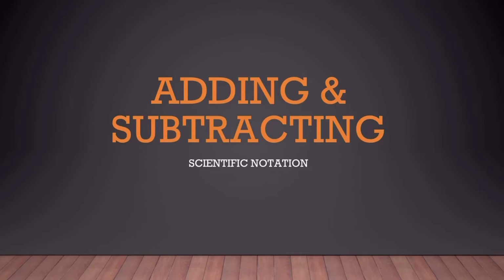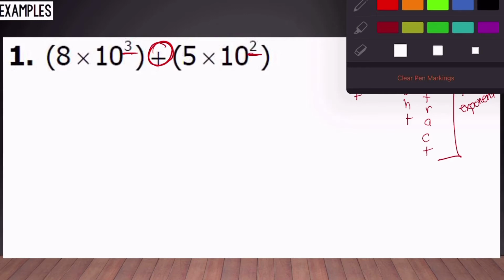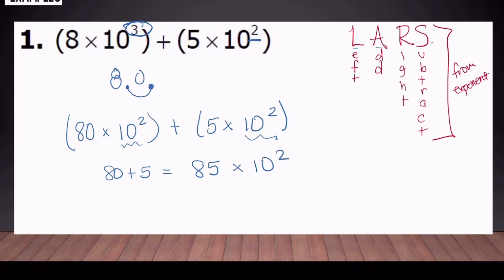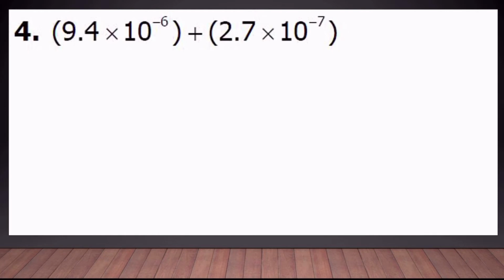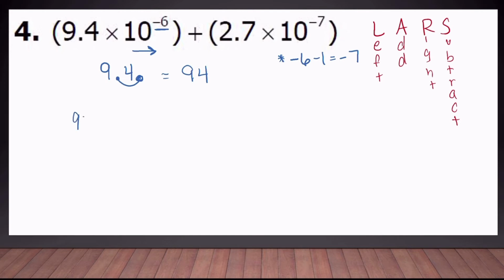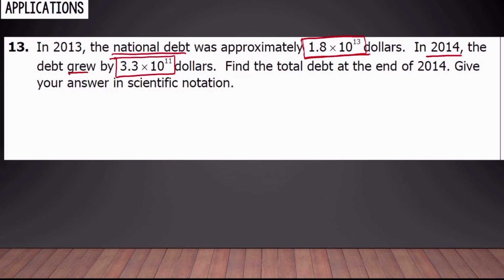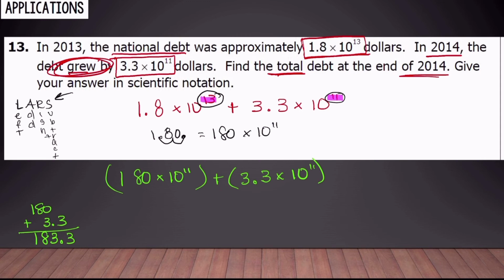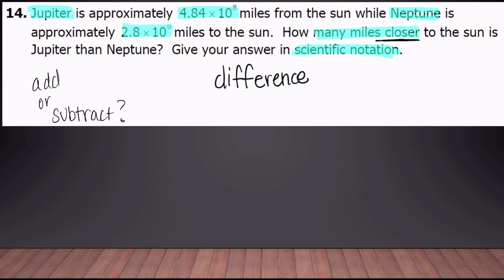Adding and Subtracting with Scientific Notation